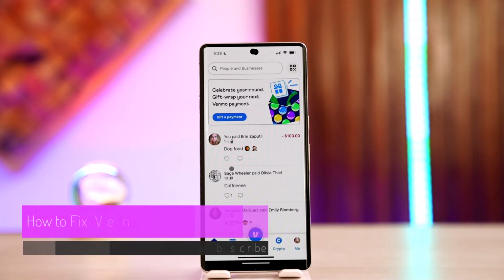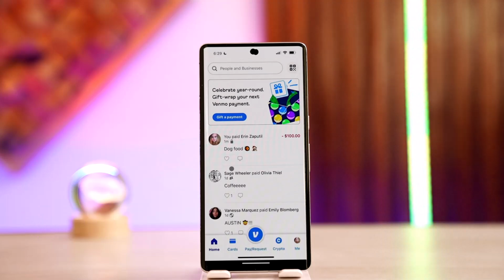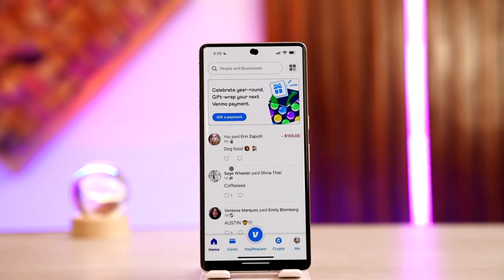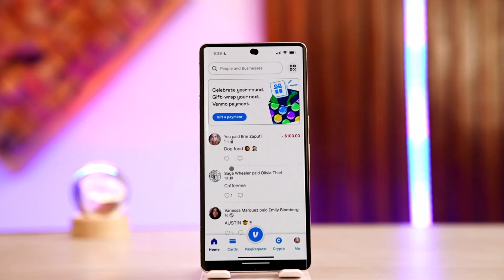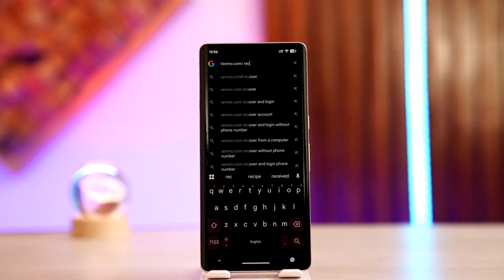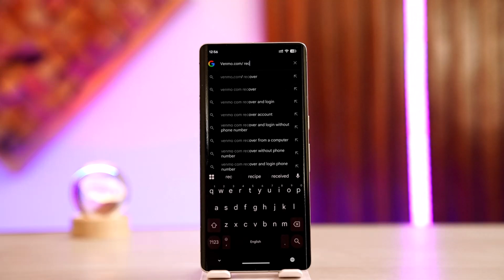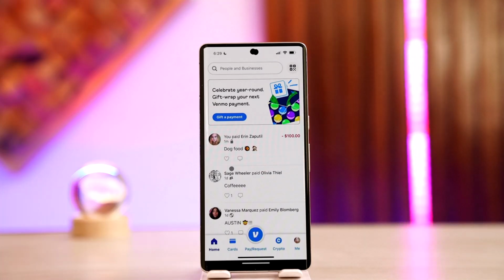How to Fix Venmo Account Locked !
The tutorial begins by advising you to check for any messages or emails from Venmo explaining why your account was locked—common reasons include policy violations or failed transactions. If you can't find any communication, the host recommends visiting directly. This official page will guide you through the recovery process, which may include paying any outstanding balances or providing requested information. If Venmo asks for verification, you may need to submit a photo of your ID or confirm details about your linked bank or card, such as routing numbers or card details. To contact Venmo support directly through the app, navigate to the "Me" tab from the bottom right corner of the screen, tap the settings gear icon, select "Contact Us," and choose "Chat with Us." The support team can then assist you in resolving the account lock issue.

Timestamps:
0:00 - Introduction
0:07 - Checking for Venmo Messages About Account Lock
0:20 - Visiting
0:30 - Paying Outstanding Balances
0:33 - Providing Verification Documents
0:43 - Contacting Support Through App
0:58 - Using Chat with Us Feature
1:07 - Conclusion